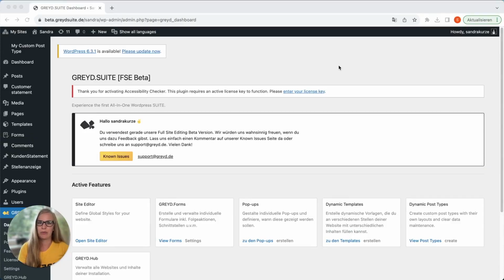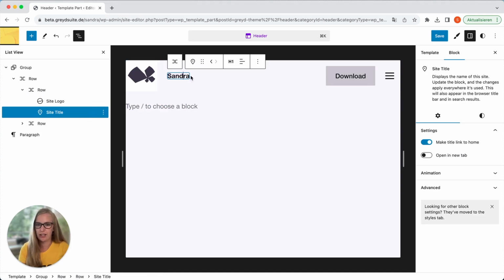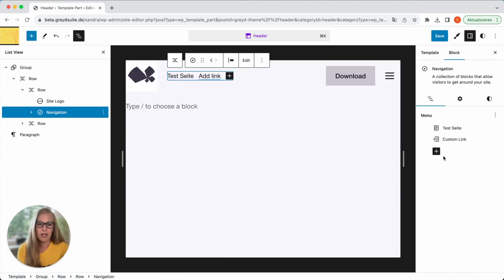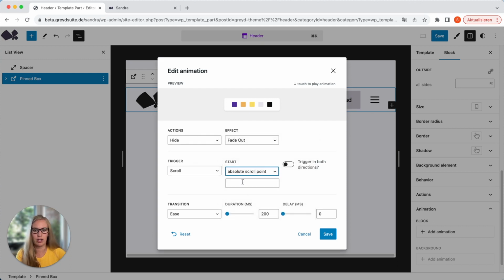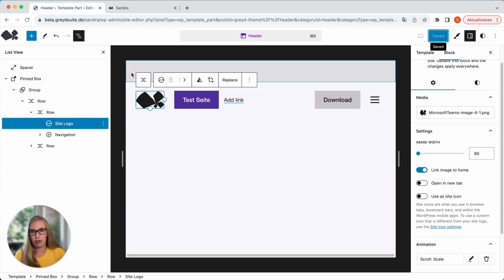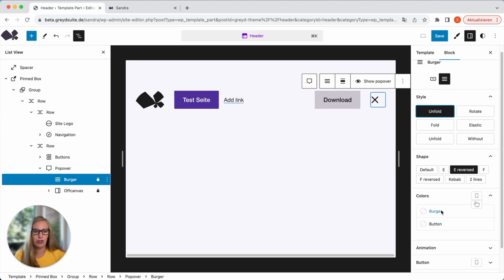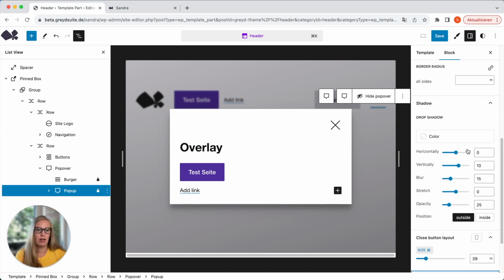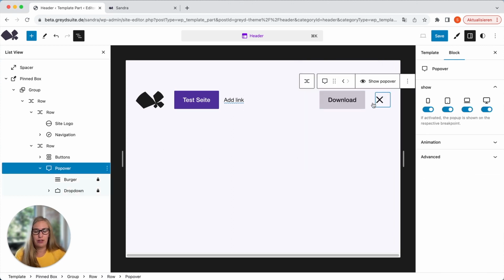How to design the header and footer in Greyd.Suite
A strong header and footer set the tone for your entire website. In this tutorial, Sandra shows how to design, customize, and animate headers and footers directly in the WordPress Site Editor using Greyd.Suite.

You’ll learn how to work with template parts, manage multiple header and footer variations, and use dynamic elements like site titles, navigation menus, and logos. Sandra also demonstrates how to add animations and effects like sticky headers, color transitions, and responsive burger menus using Greyd’s popover block.

With Greyd.Suite, everything is built natively for the WordPress block editor—so you can design visually without relying on extra plugins or custom code. You get complete creative freedom while staying fully accessibility-ready.

Greyd.Suite is the first WordPress-native enterprise platform that integrates design, content, automation, and scalability in one environment. It eliminates plugin chaos, reduces maintenance costs, and empowers agencies and enterprises to build faster, manage more efficiently, and scale without limits.

Watch how Greyd transforms header and footer design into a flexible, accessible, and visually consistent experience inside WordPress.

 0:00 Template parts header & footer
 0:42 Logo & page title
 2:15 Navigation (menus)
 3:17 Sticky header
5:20 Burger, Overlay, Off-Canvas & Dropdowns